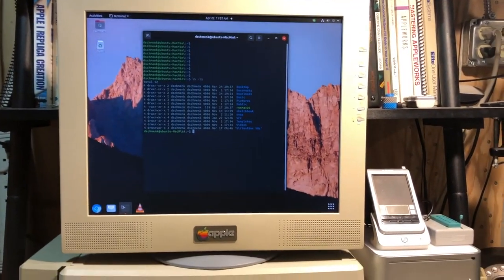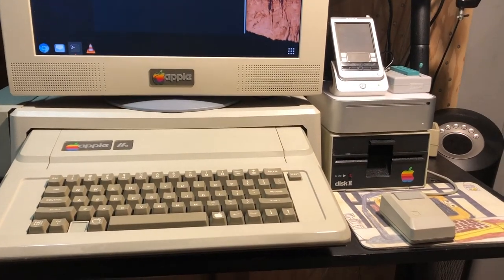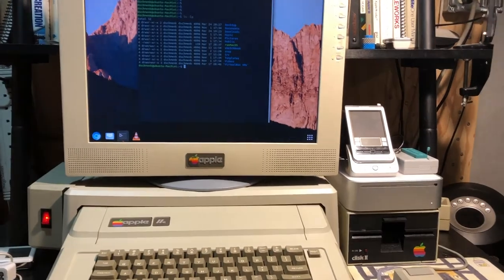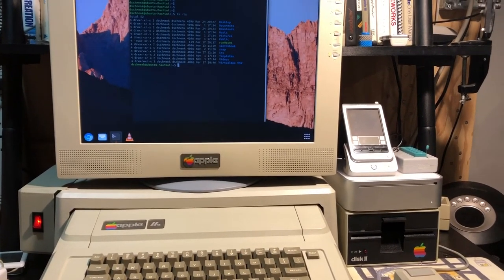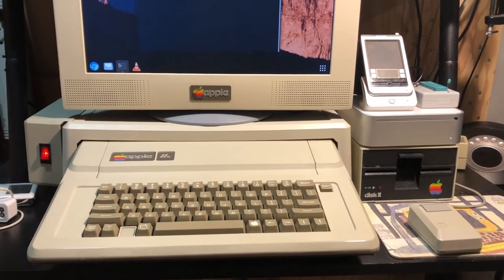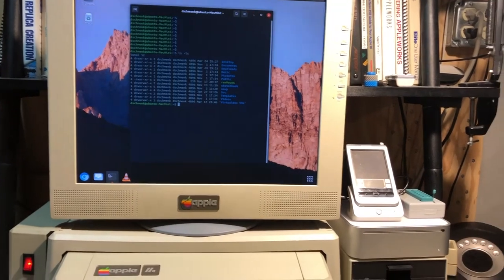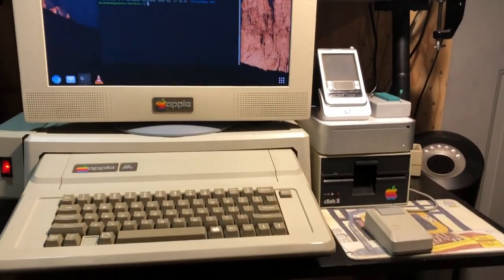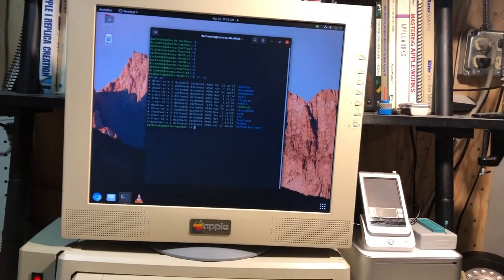Apple II Pi Hardware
Apple II Pi Hardware Architecture